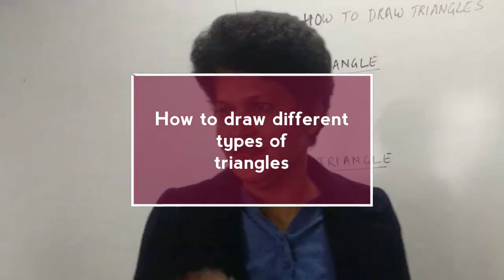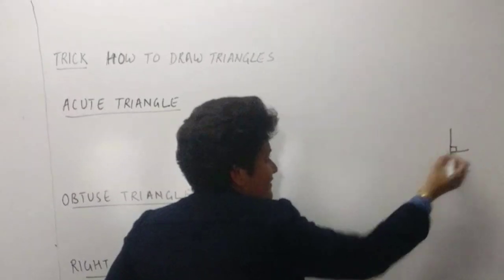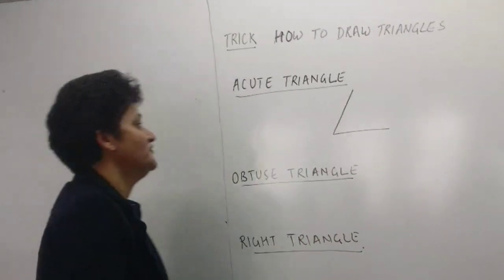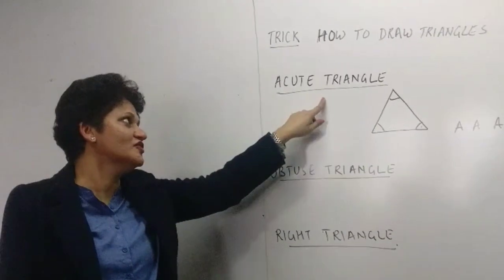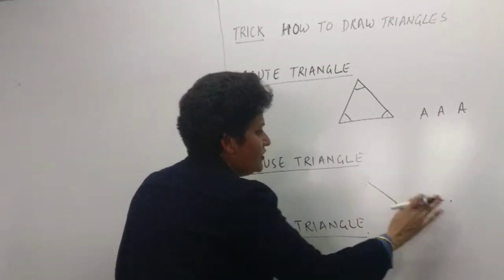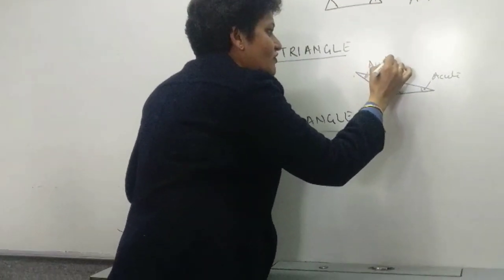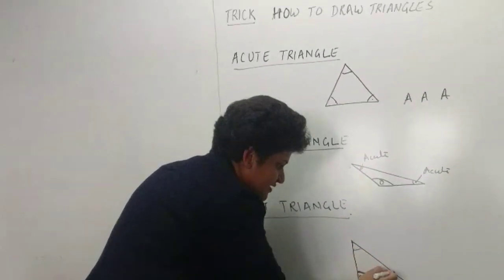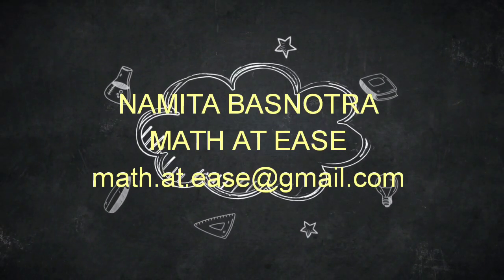Drawing triangles super trick